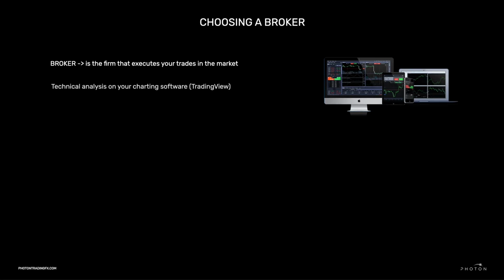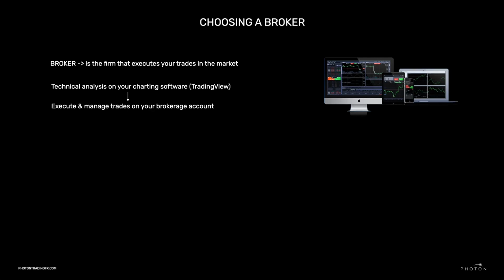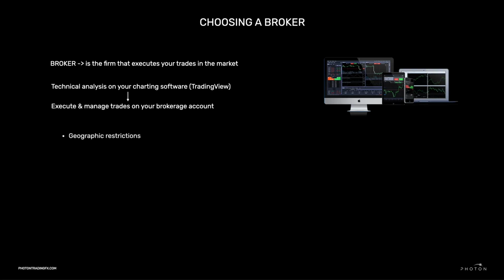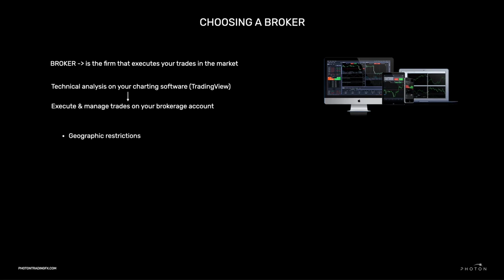cryptocurrency trading 25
Choosing A Broker